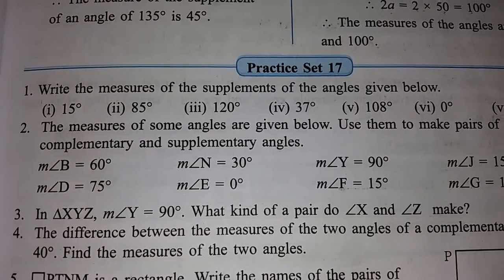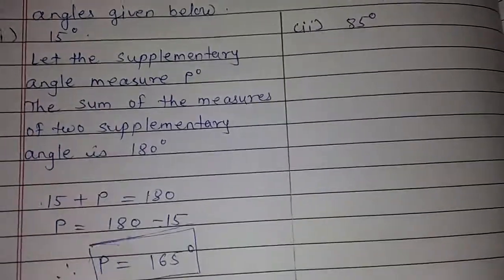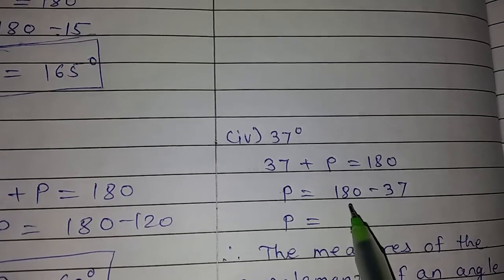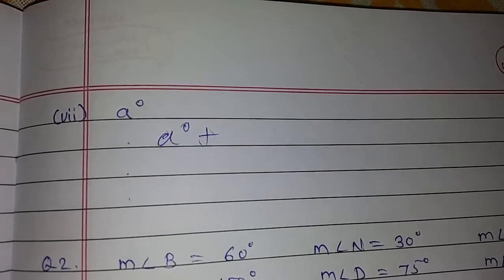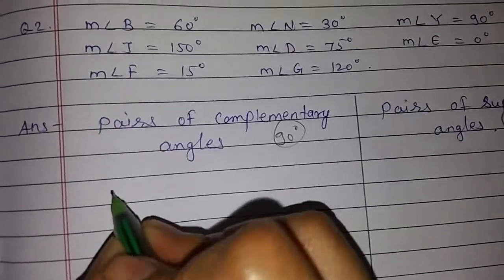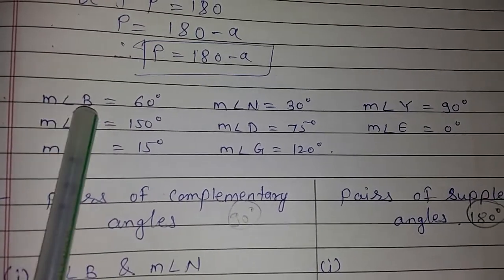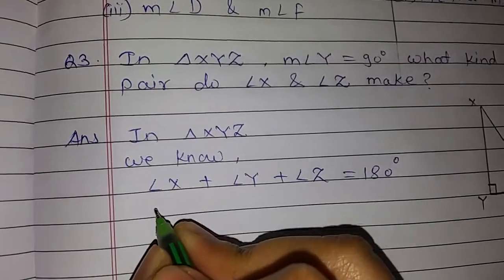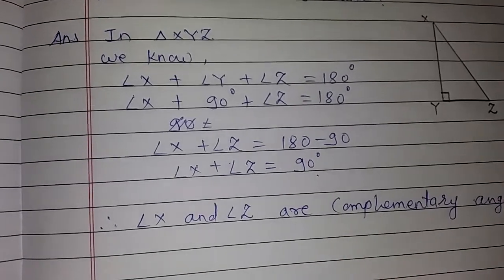7th math's | Practice set 17 solution | Q.1 , Q2 & Q3.